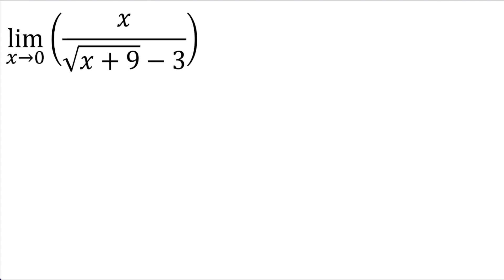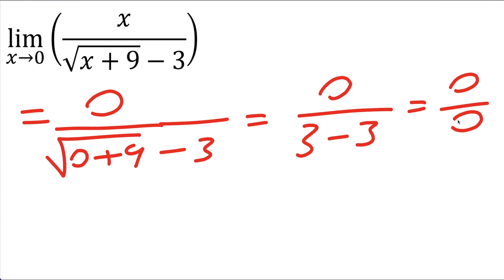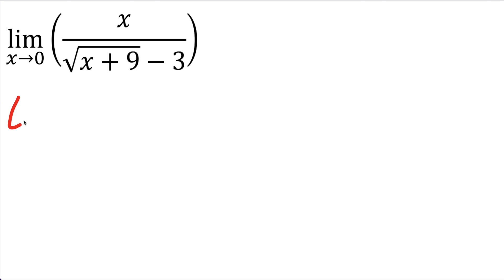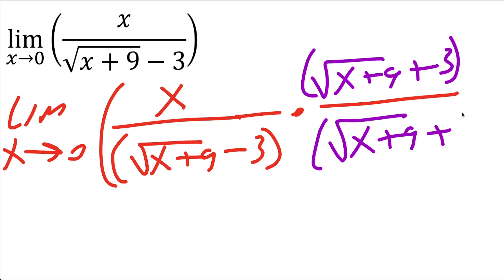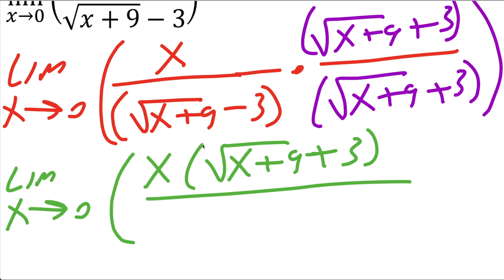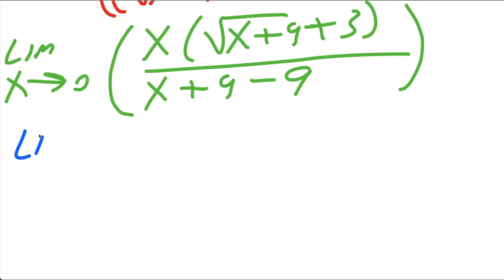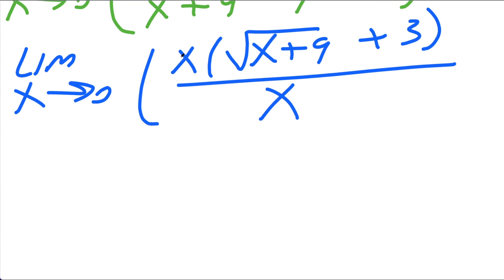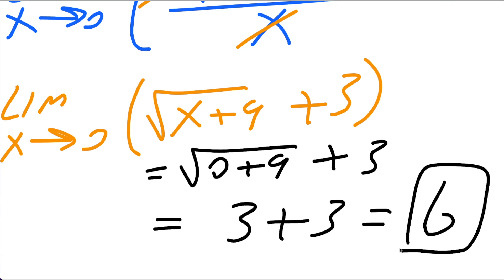Limit of x/sqrt(x+9) - 3 as x approaches 0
Workbooks that I wrote: